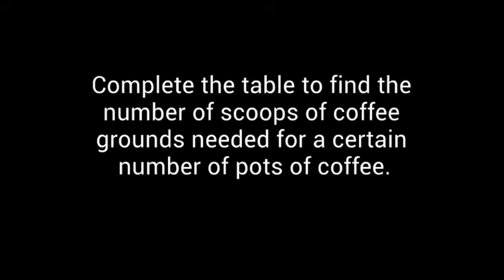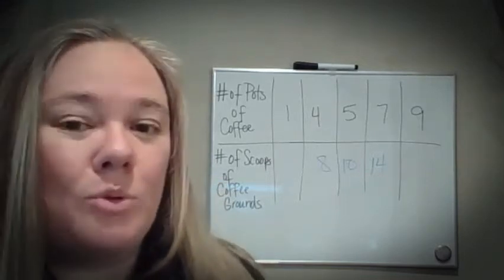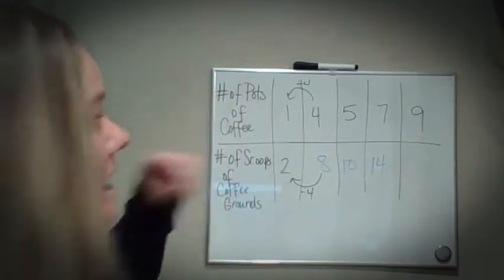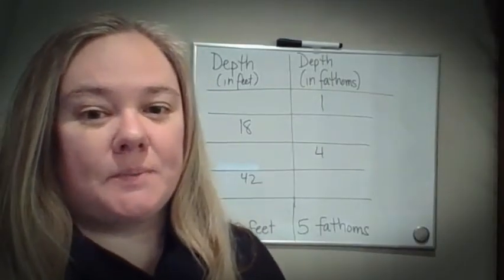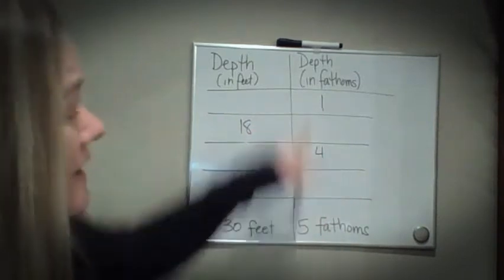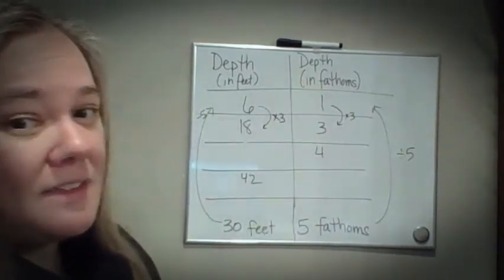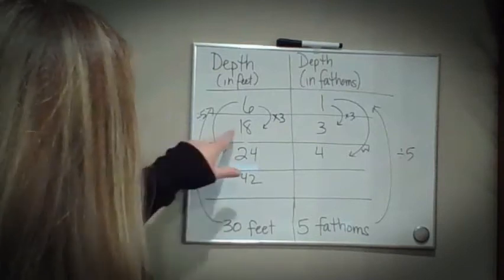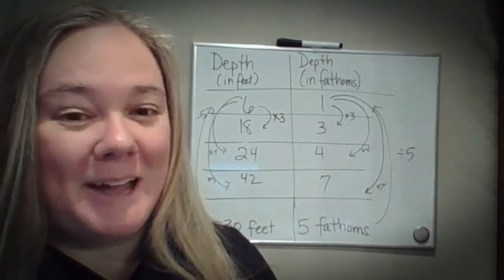Using Ratio Tables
Use what you now know about ratios to solve and fill out a ratio table.